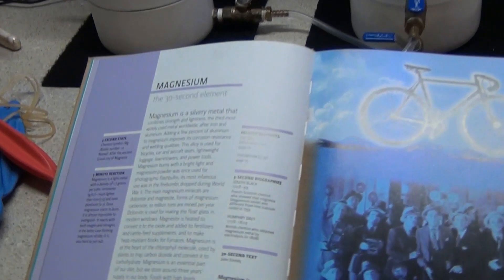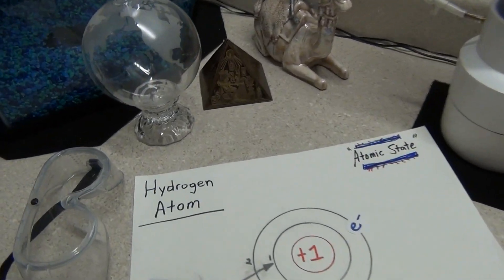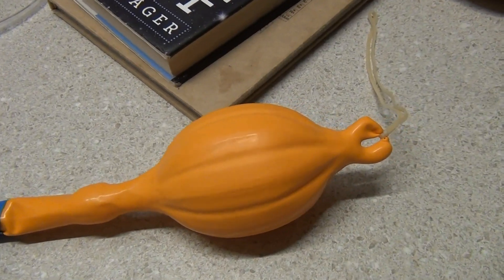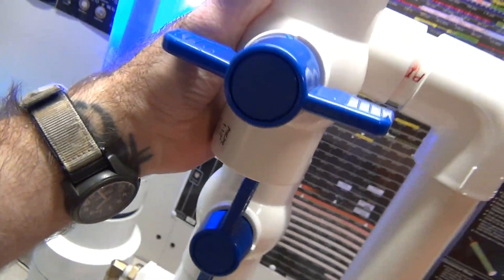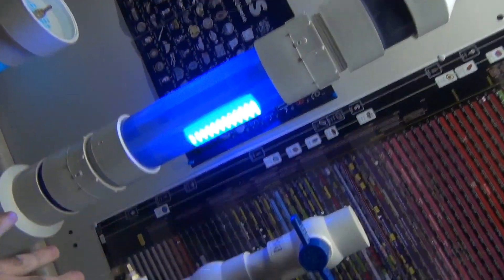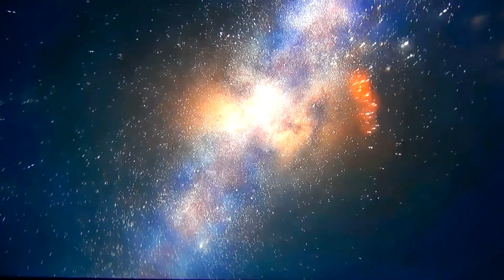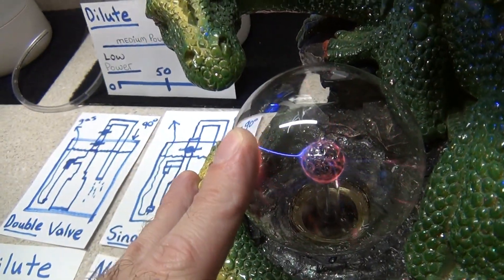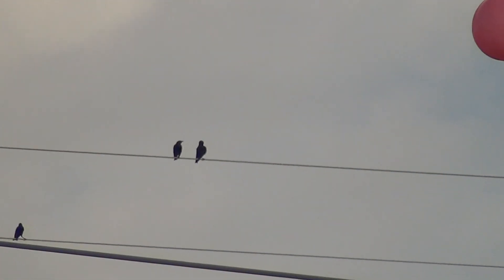PURE HYDROGEN GAS GENERATION PART TWO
Here is part two on pure hydrogen gas element #1 generation using magnesium metal element #12 as a solid fuel source and diluted hydrochloric acid with a pvc hydrogen fuel cell generator. This is a magnificient simple yet amazing element and is the first listed on the table of elements with its atomic number of one. The most abundant form of clean energy in the universe as this gas only produces water when burned and is a renewable endless resource of tremendous power. Used to power the giant airships of the past like the hindenburg lz and supply the energy needed for space travel by alien civilizations and so much more.